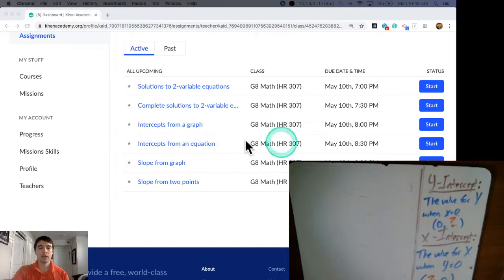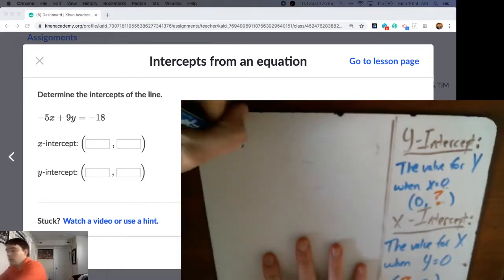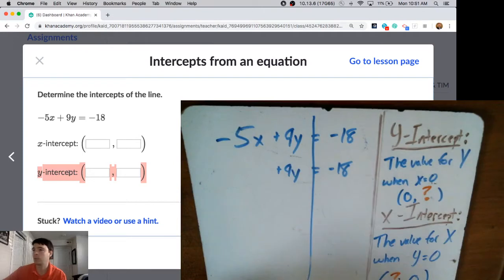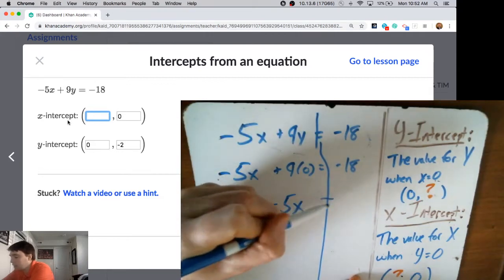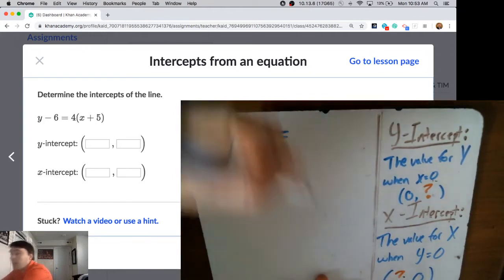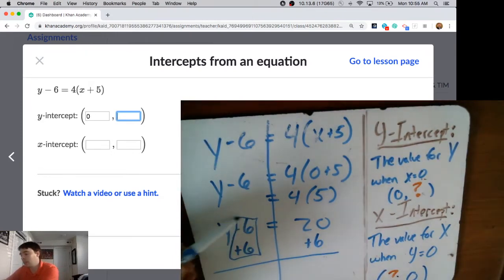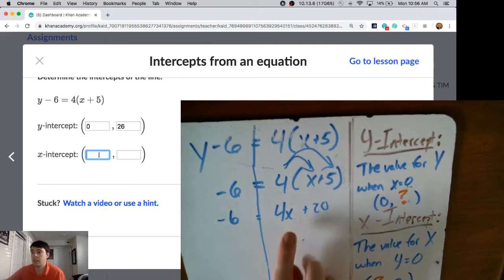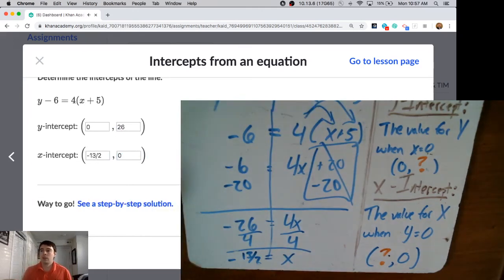Intercepts from an Equation (Khan Academy Support)